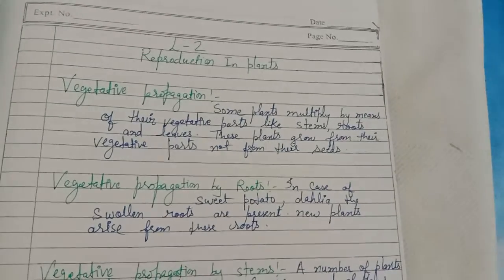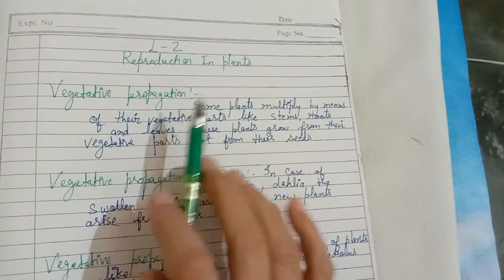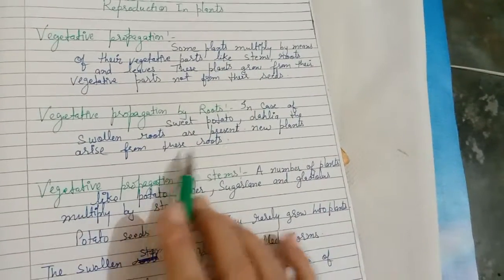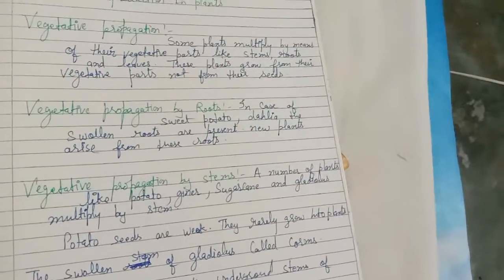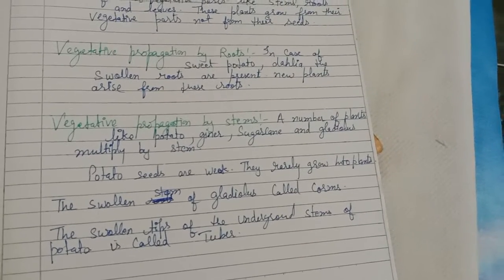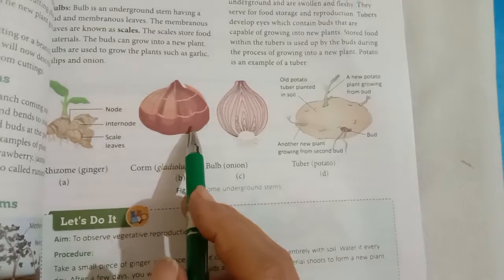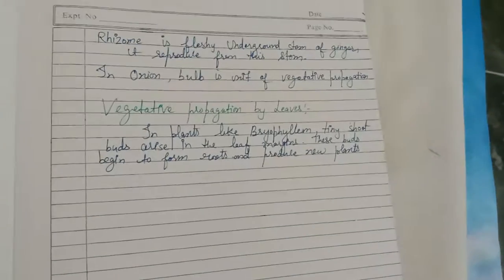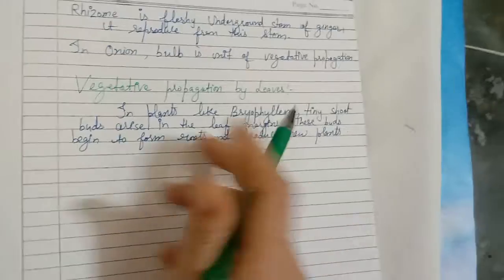Reproduction in plants by vegetative propagation